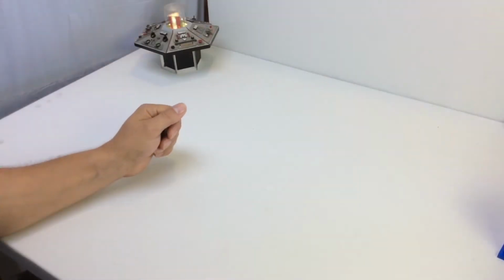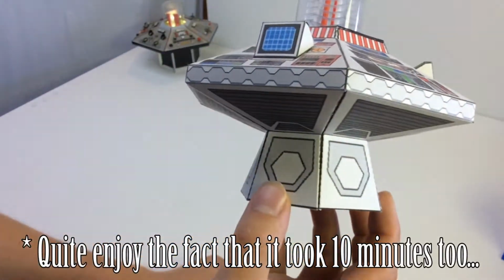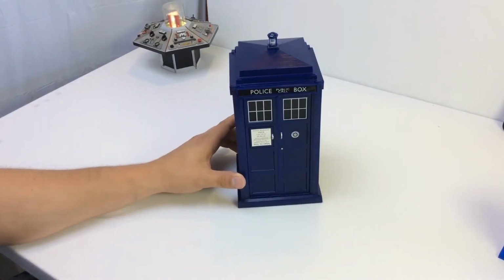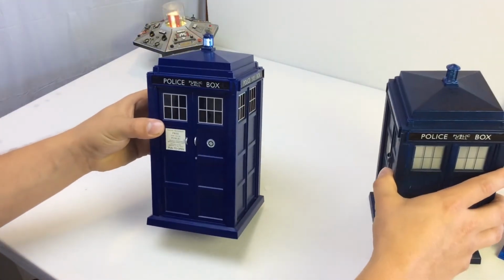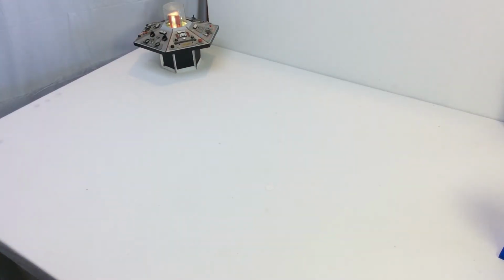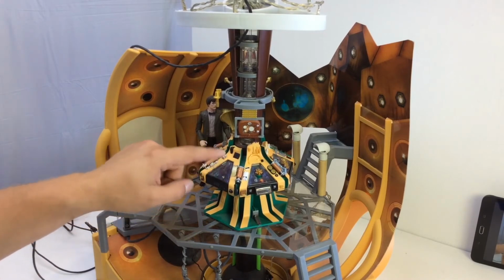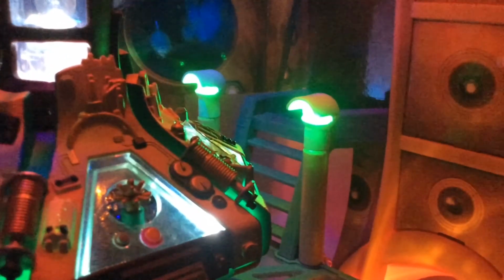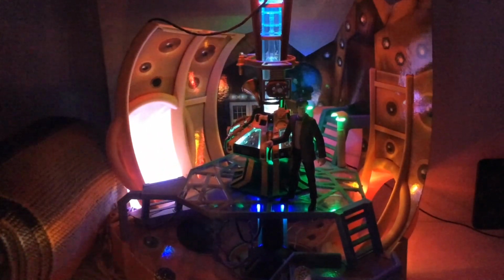Other Things Doctor Who (Models & Props) Part 1: Modification Central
Drafting off the "popularity" of my 4th Doctor's Tardis Console model, I figured I'd share some other Doctor Who type stuff.  Little things I put together/modified for display/personal entertainment purposes.  Part 1 contains some basic paper-craft, a 99 cent Iron Man chest in a ceiling, and some professionally wired Christmas lights stuck up the tail end of a time rotor!  Enjoy!
Remember kids, always ask an adult for help..  mostly so they can be the ones with the injury!

Also, be sure to print the scale test page to avoid printing a full Tardis console and room twice the size it needs to be!  (Been there, done that, completely my own fault... -.-)

(Thanks to WimpyKelv12 for finding it for me!)